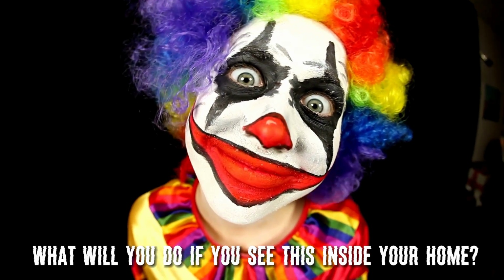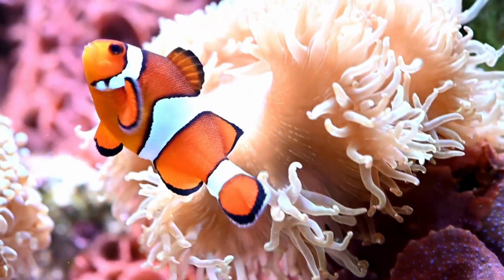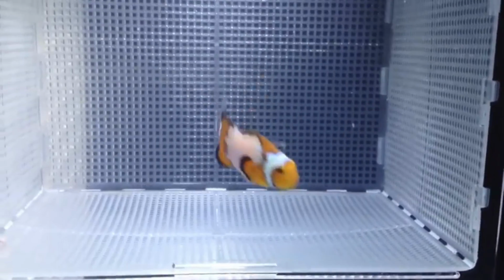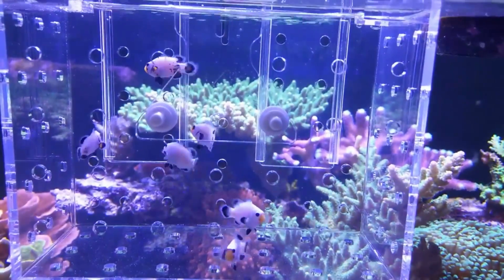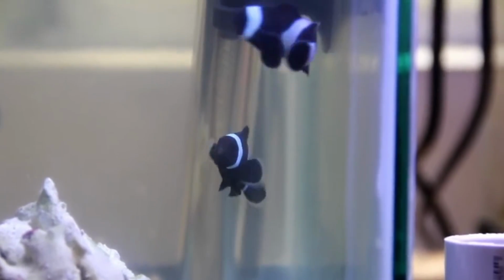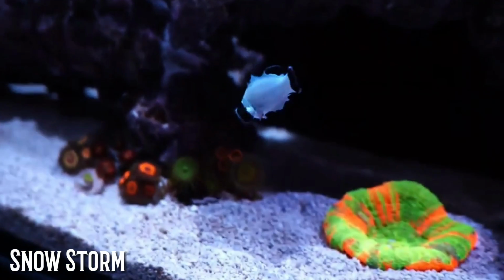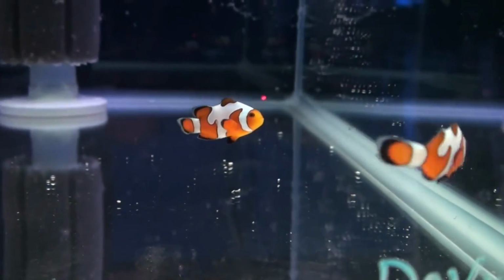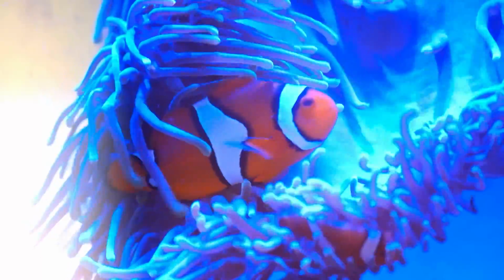The 15 Most Beautiful Types of Clownfish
Here in this video, we are going to cover the top 15 types of clownfish available in the saltwater aquarium hobby.

Hello guys! Are you new to saltwater tanks?
Or are you thinking of setting up a saltwater tank but don't know where to start when it comes to choosing fish you like and figuring out what aquarium setups work best for them?

Well, you've come to the right place! In this video, we'll look at the 15 most popular types of clownfish.

After watching this complete video, You'll have all the knowledge you need to choose the best clownfish for your tank. And in this video, we will cover all you need to know before buying any of these fish.

Timestamps:
00:00 Introduction
01:14 What Is A Clownfish
02:33 Snowflake Clownfish
03:18 Picasso Clownfish
04:00 Frostbite Clownfish
04:34 Wyoming White
05:11 Phantom Clownfish
05:47 Domino Clownfish
06:26 Darwin Black
07:02 Midnight Clown
07:41 Black Storm
08:22 Snow Storm
08:52 Tomato Clownfish
09:23 Gold Stripped Maroon
10:01 Davinci Ocellaris
10:33 Nearly Naked Clownfish
10:55 Longfin Mocha